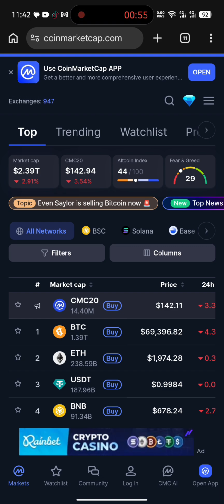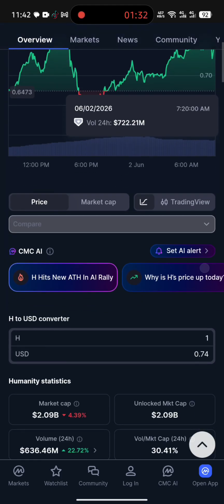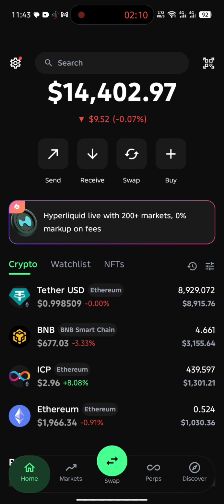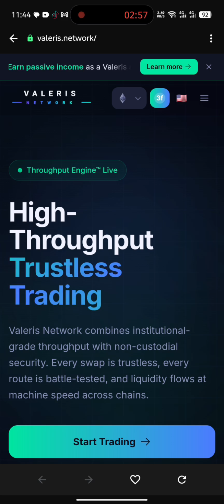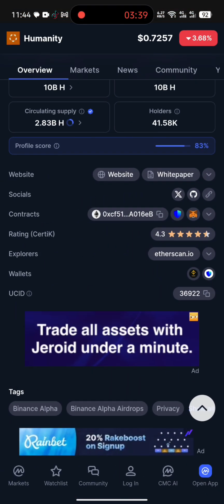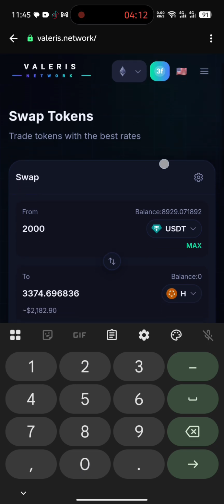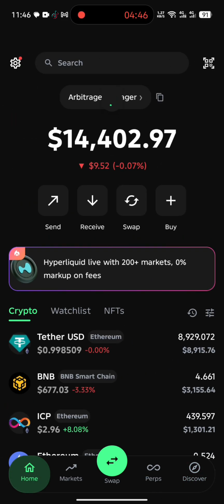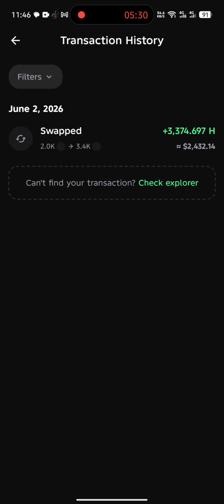I Made $432 14 With Humanity Token Arbitrage Using Trust Wallet Step by Step DeFi Strategy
🚀 Curious how I made $432.14 trading a Humanity Token arbitrage opportunity using Trust Wallet and DeFi tools? In this step-by-step tutorial, I'll show you exactly how I identified the opportunity, executed the trade, and managed the process using Valeris Network and my Trust Wallet.

Whether you're new to cryptocurrency, DeFi, Web3, or crypto trading, this video breaks down the strategy in a simple, beginner-friendly way while sharing practical insights that experienced traders can appreciate.

📚 In this video, you'll learn:

• What Humanity Token is and why it caught my attention
• How crypto arbitrage opportunities appear in decentralized markets
• How I used Trust Wallet to participate in the trade
• How Valeris Network helped execute the strategy
• Key risk management considerations when trading DeFi opportunities
• Tips for identifying future arbitrage setups across blockchain ecosystems

As decentralized finance continues to evolve, traders are discovering new ways to explore market inefficiencies using blockchain technology, automated strategies, and data-driven decision making. Understanding how arbitrage works can help you better navigate the growing Web3 economy.

If you enjoy cryptocurrency education, DeFi tutorials, AI trading strategies, blockchain investing, passive income ideas, and practical crypto trading content, make sure to subscribe and turn on notifications for future videos.

💬 Have you ever tried crypto arbitrage or found a profitable DeFi opportunity? Share your experience in the comments below.